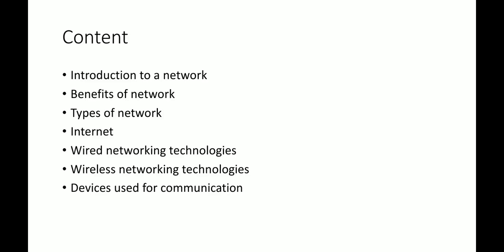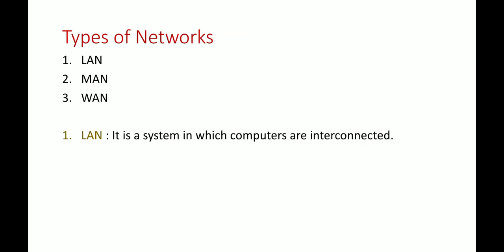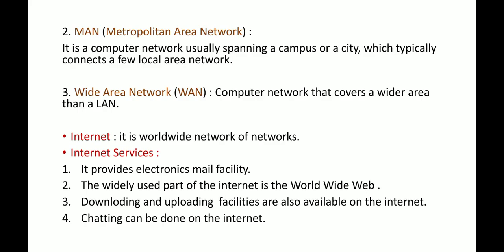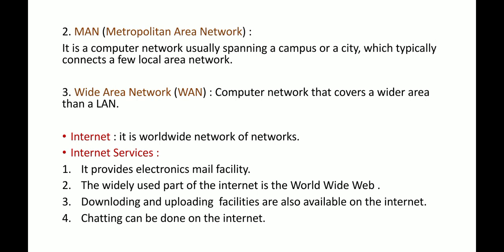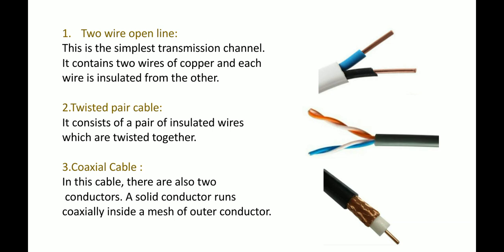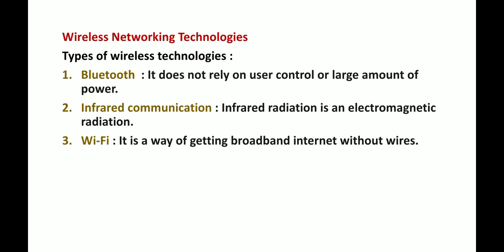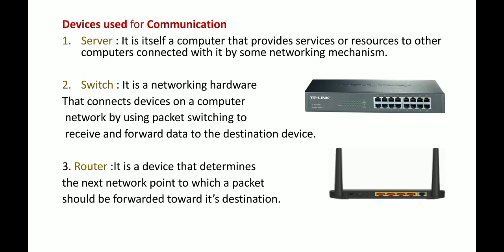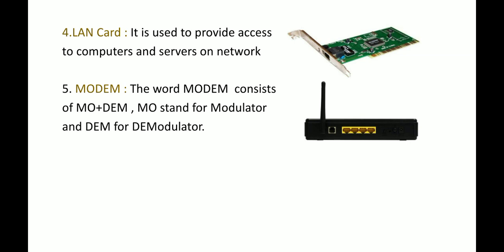Class 10 FIT - Chapter 4 - Communication Technology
Miss Ponglem